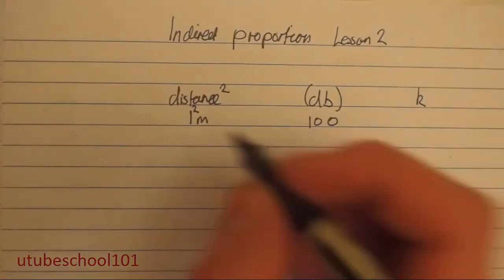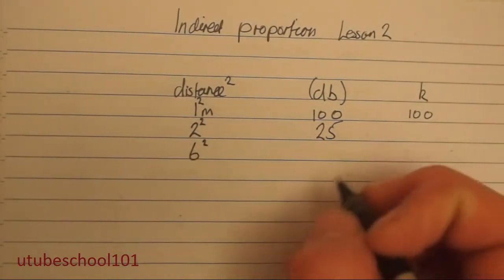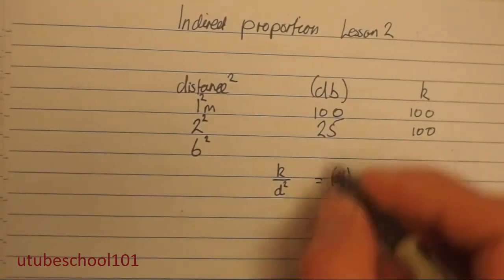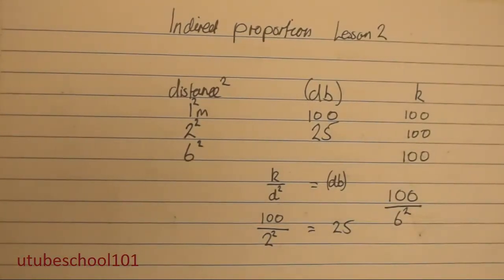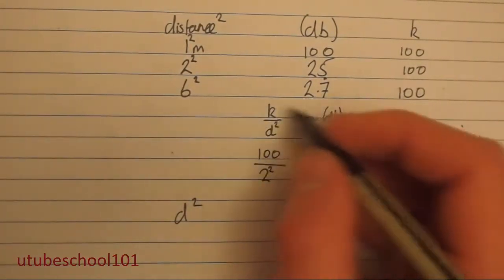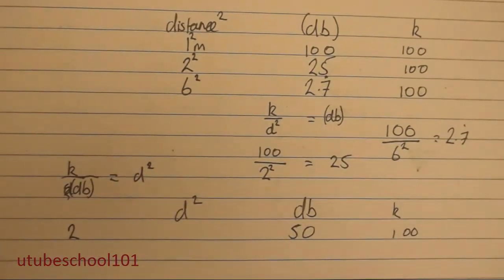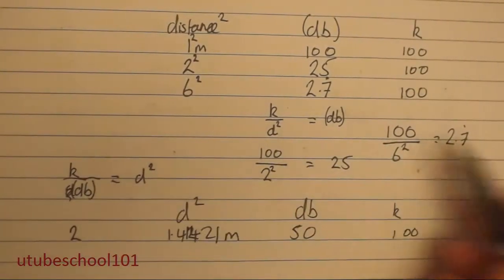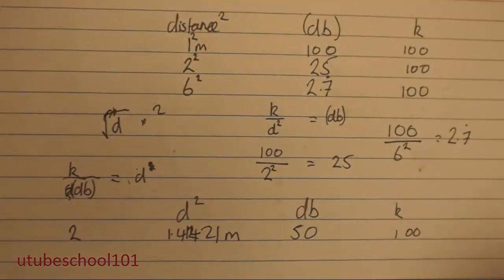Indirect Proportion Lesson 2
How to use a more advanced form of indirect proportion where the use of square numbers is involved.

Please leave feedback on the video.